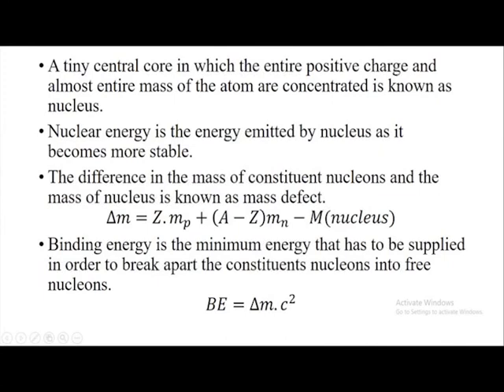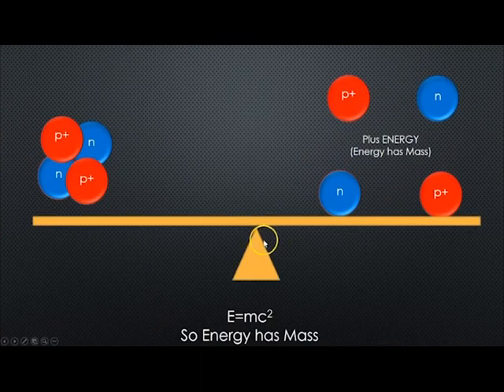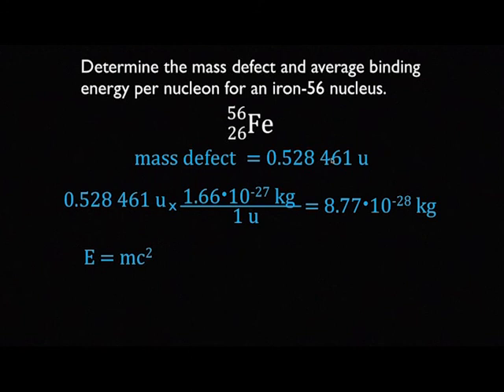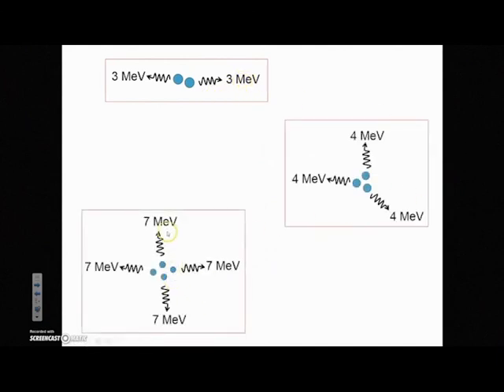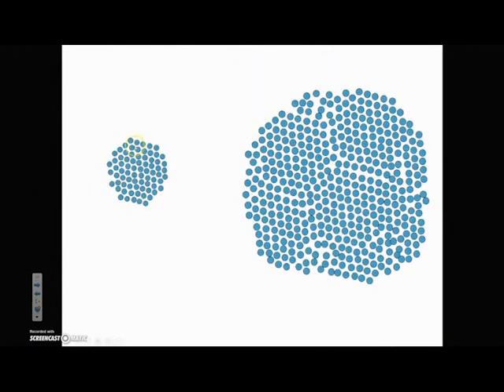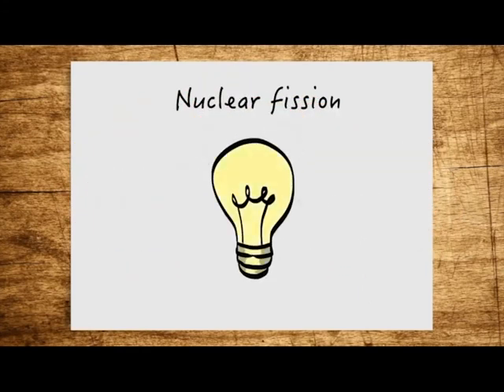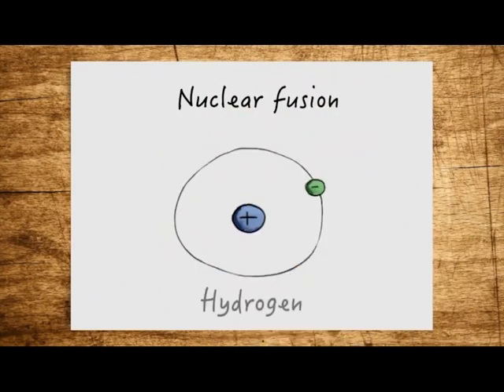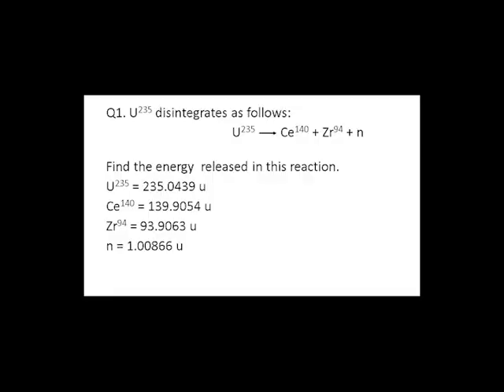Physics Key Stage 5 : Mass Defect and Binding Energy